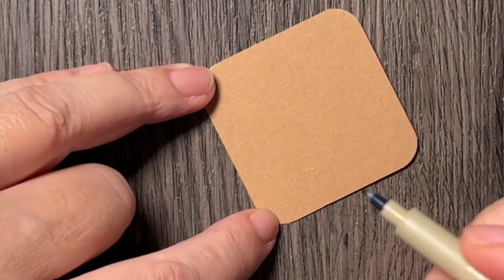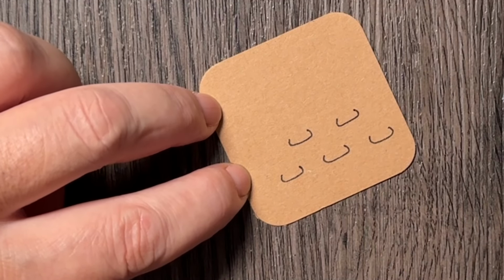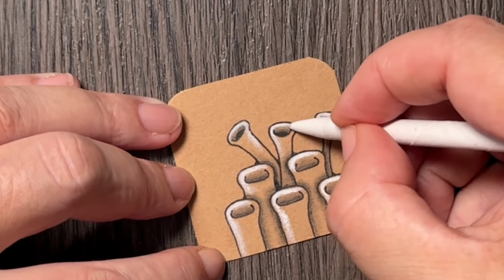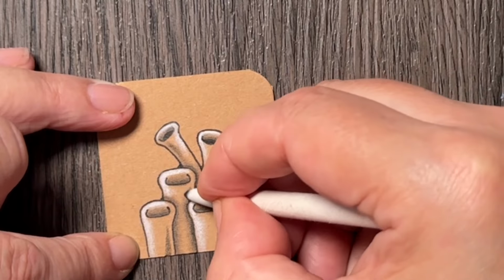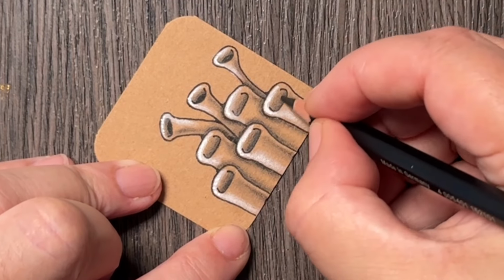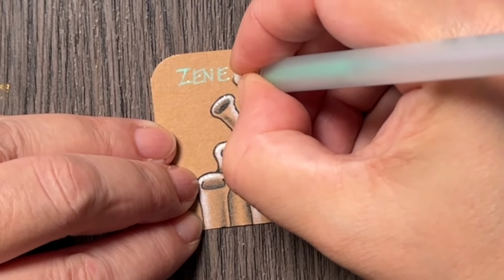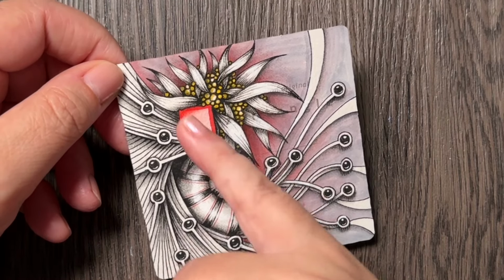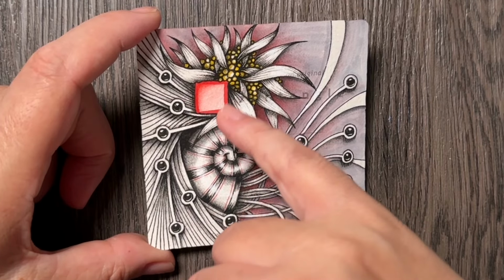Sea & Summer Tangles: Zenemone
Welcome to my new series of tangle videos that explores tangles that remind me of summer and sea. ☀️🌊

I decided to make a tangle deck, so why not share it with you?

Tangle no. 6 - Zenemone by Tomàs Padrós

Supplies: Micon PN pen, Faber-Castell’s Pitt Graphite Matt 10B, General’s Charcoal White, blending stumps, Gelly Roll 10 (white and blue-green).

I am Anica Gabrovec, known as Zen Linea across social media, a Certified Zentangle® Teacher from Croatia. I invite you to draw with me, using the Zentangle method.

Zentangle is an easy-to-learn, relaxing, and fun way to create beautiful images by drawing structured patterns. It was created by Rick Roberts and Maria Thomas. “Zentangle” is a registered trademark of Zentangle, Inc. To learn more, visit Zentangle.com.